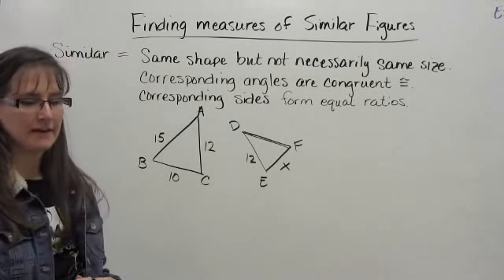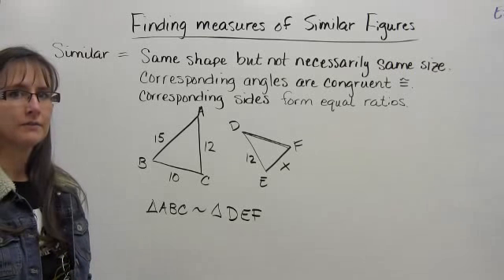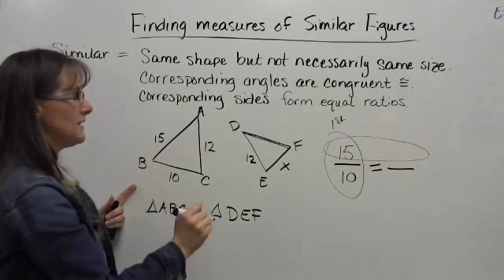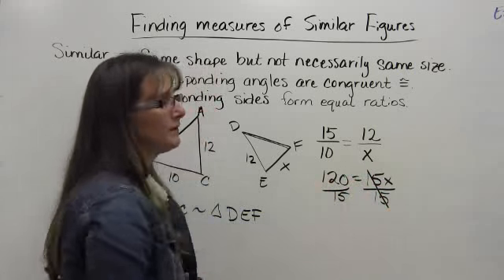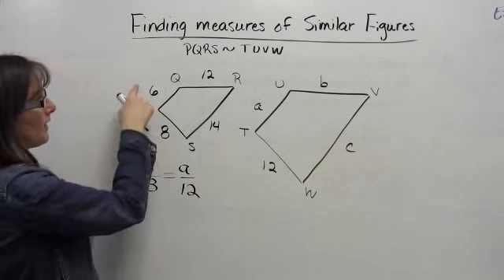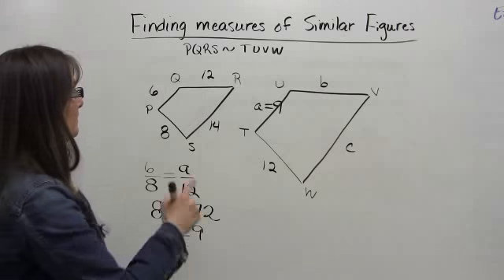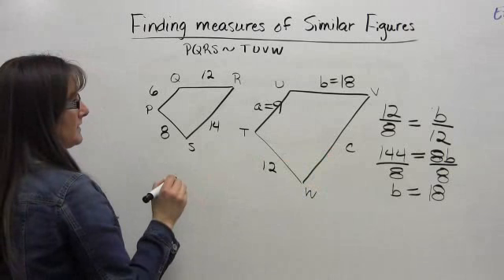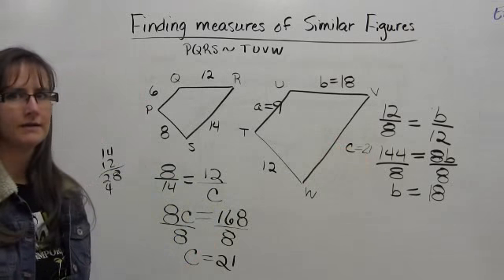79 Finding Measures of Similar Figures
79 Finding Measures of Similar Figures